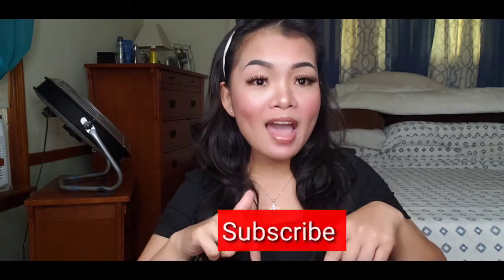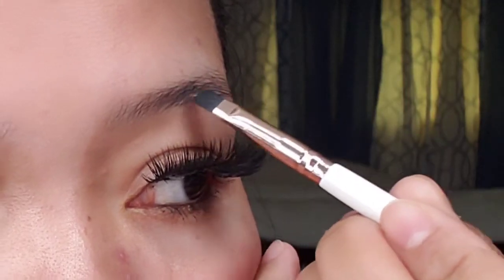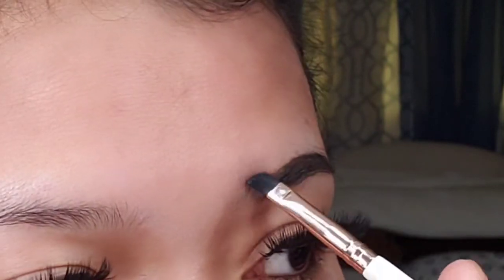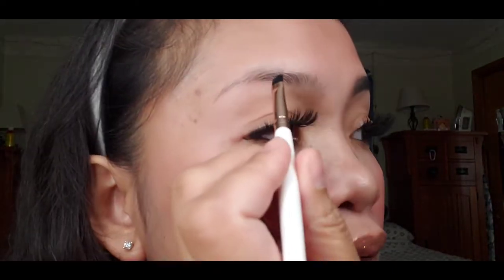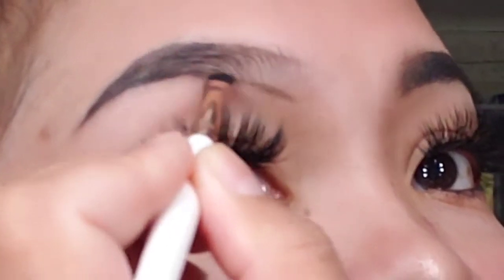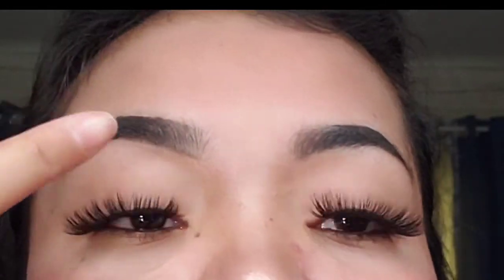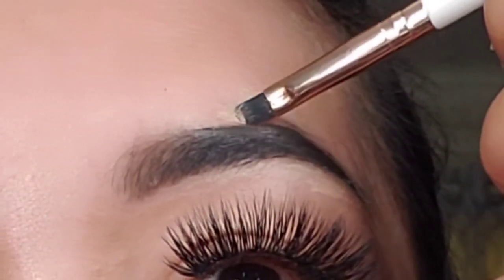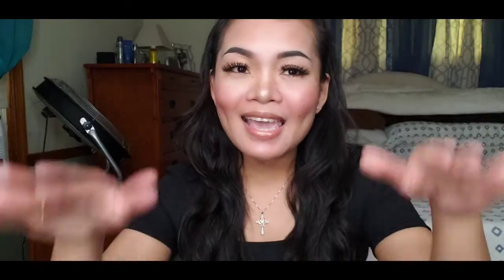Secret of How i Do My Eyebrows// Arlyn Daigle Filipina American Vlog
Hello my dear here's some secrets about how i do my eyebrows...
All we need is :
1.Eyebrow gel or eyebrow pencils
2. Angled Synthetic Eyebrow brush
3. Concealer brush
4. Concealer liquid or you can use also a foundation stick like mine.
5. And an ended brow brush to make them even.